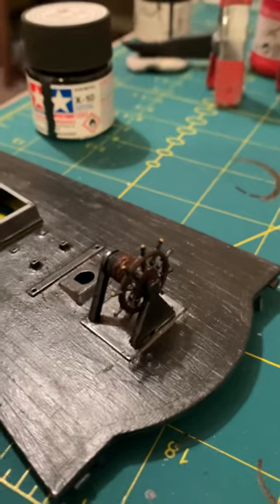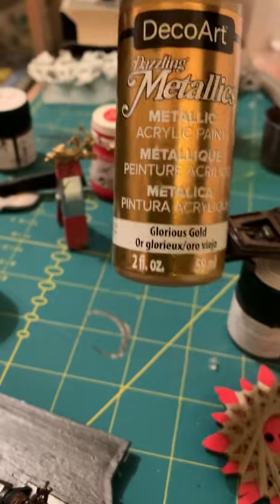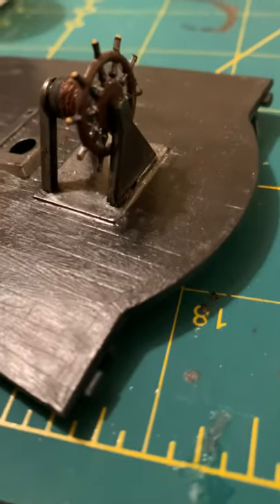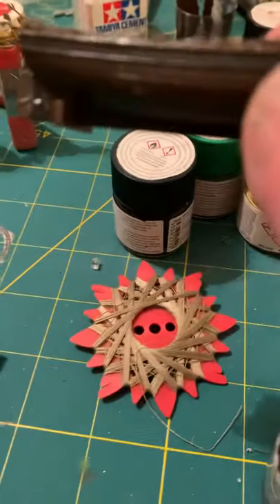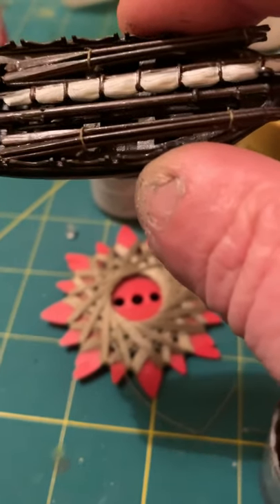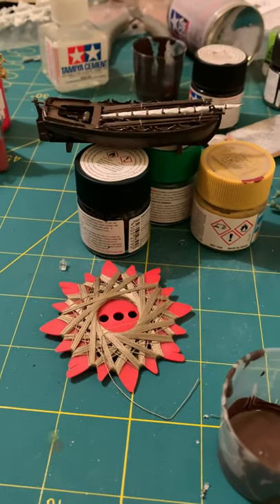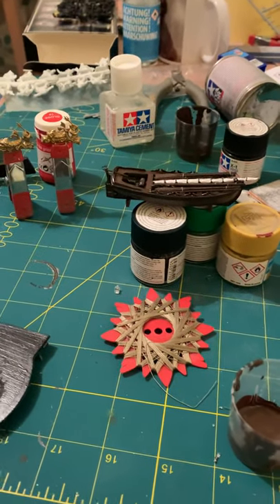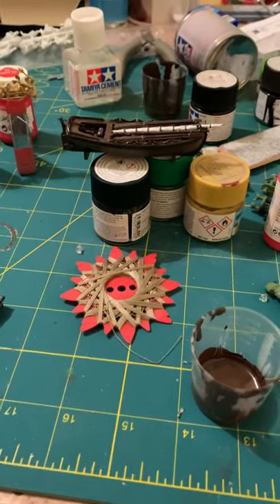Black pearl 1/72 painting tips